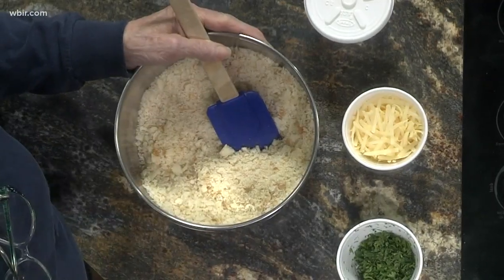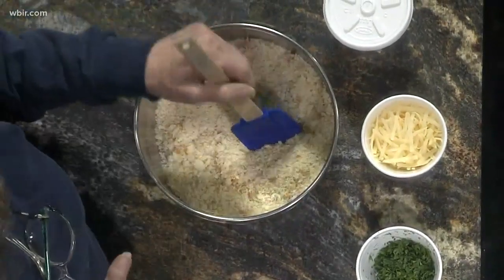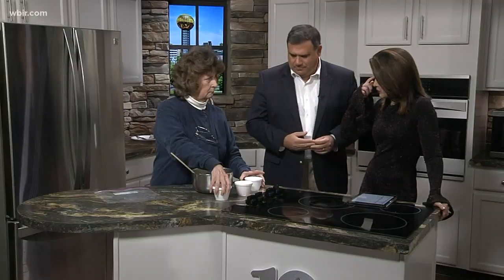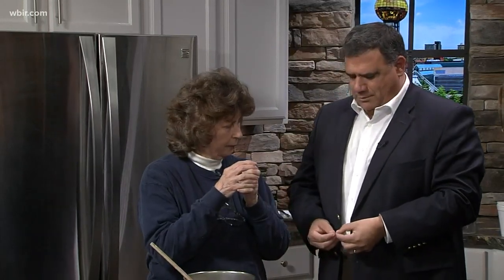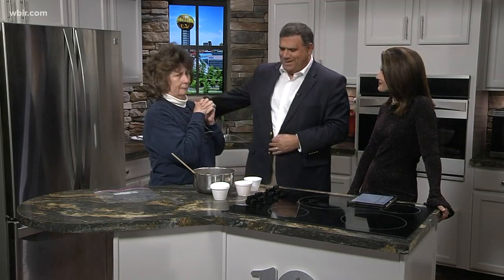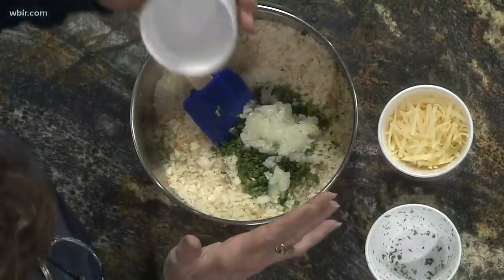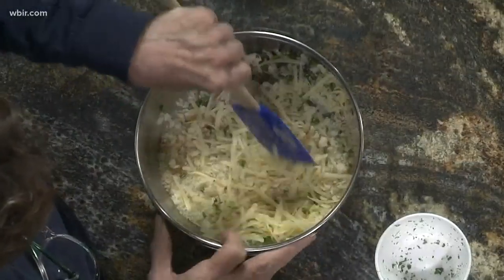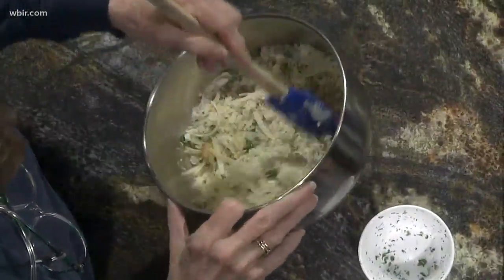This bread crumb recipe could be your 'go to' for holiday cooking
Miss Olivia shares a recipe for bread crumbs to keep on hand for cooking. Nov. 13, 2019-4pm.